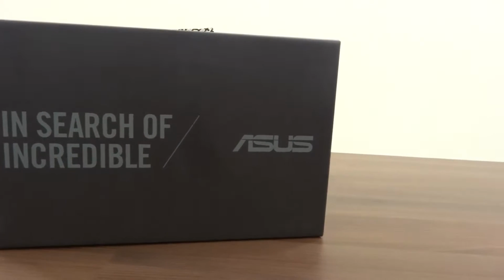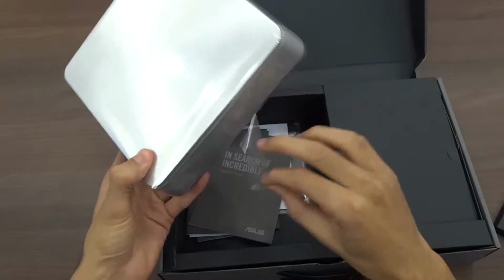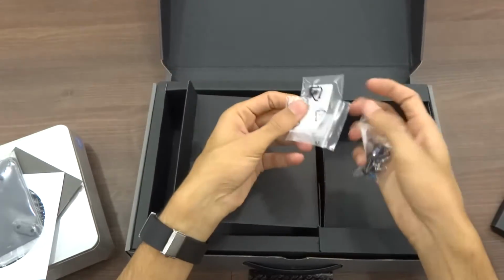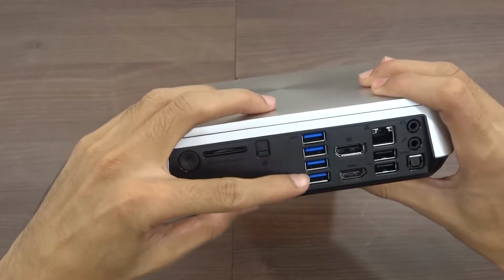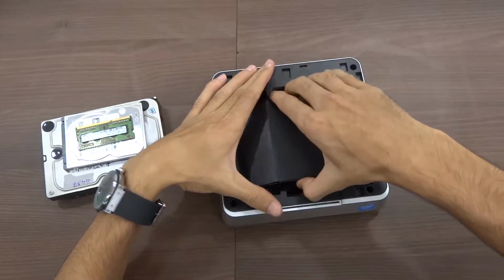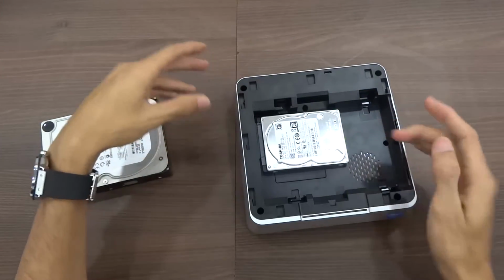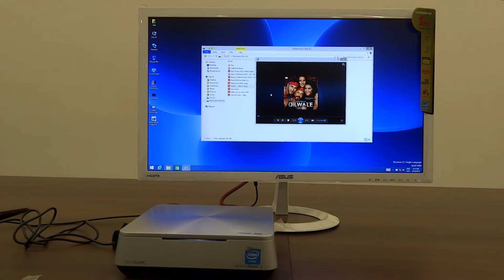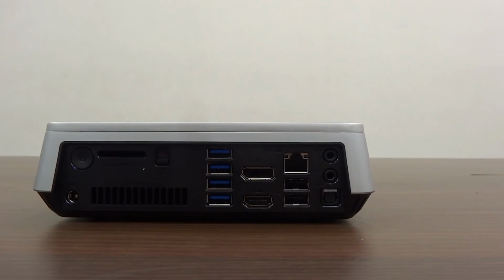Asus Vivo Pc VM42 Unboxing, review, how to install ram & hard disk (English)